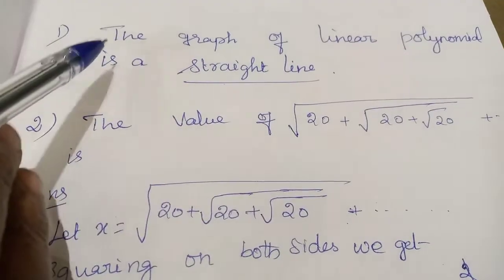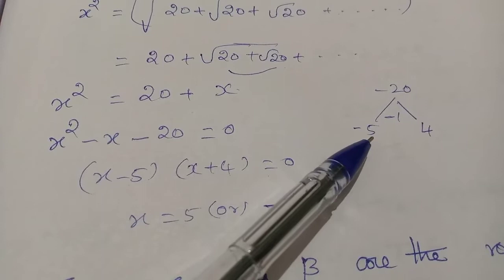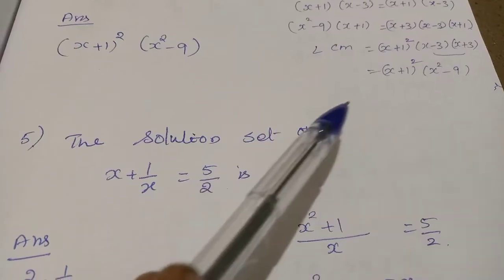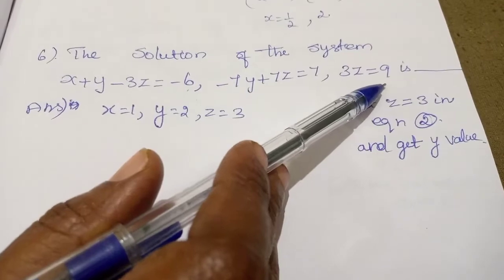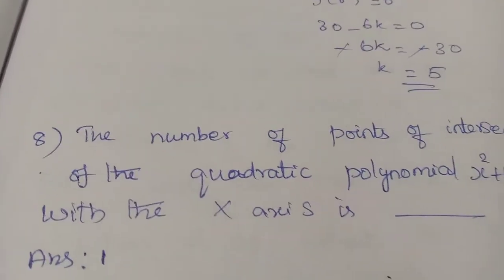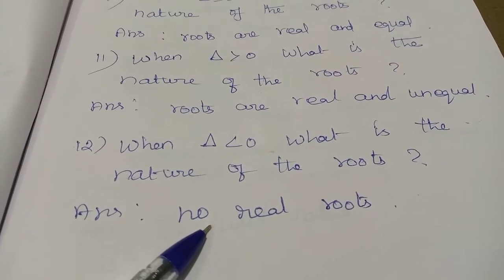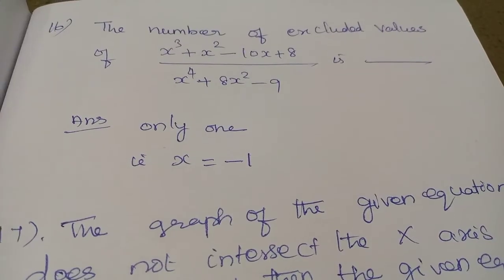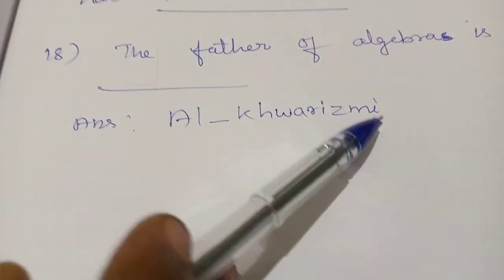Grade X - Maths || Chapter - 3 Algebra One Words || Online Class, Bethlahem Matric School